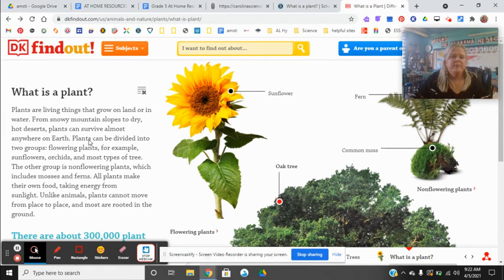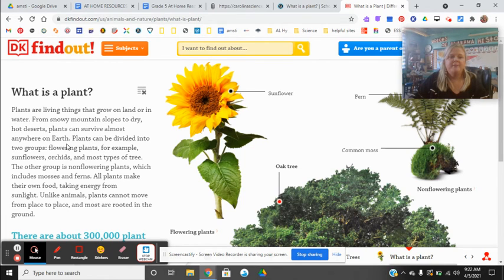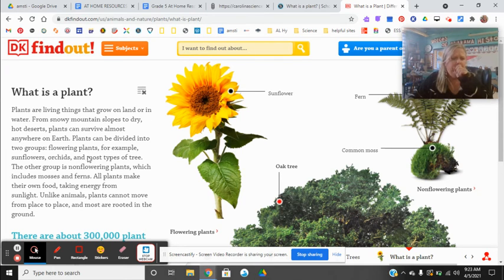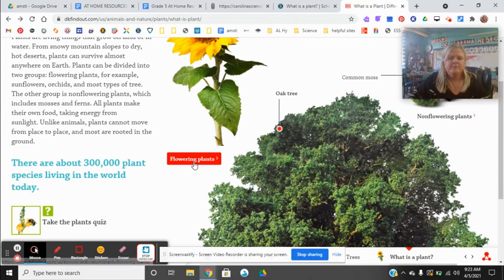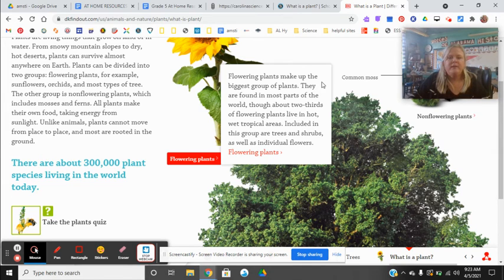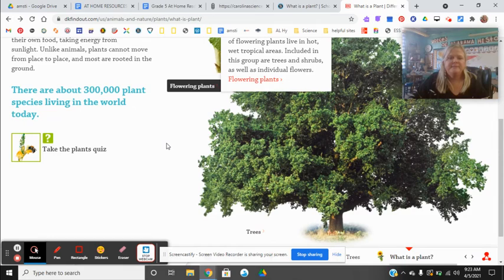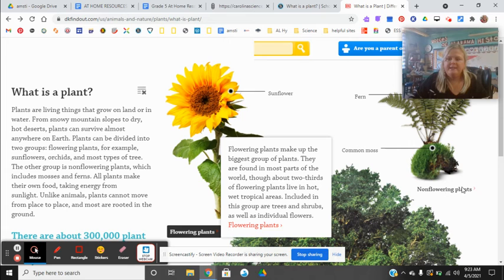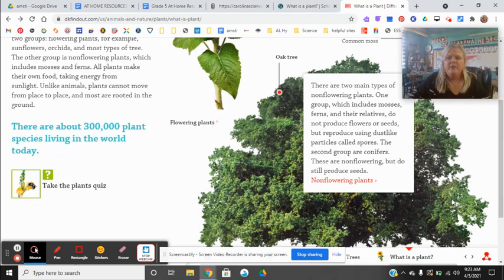5th Grade Science: What is a plant? What are the Groups of plants?